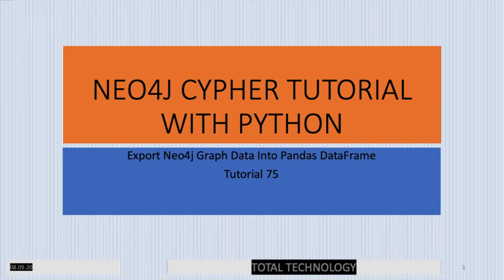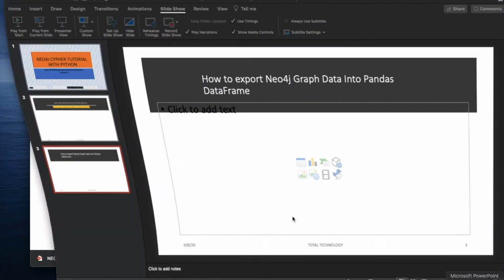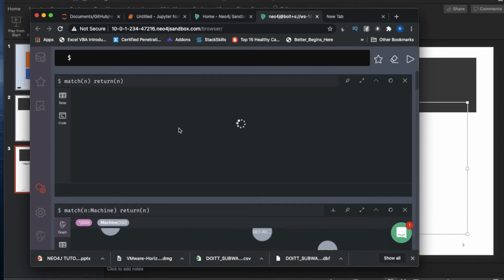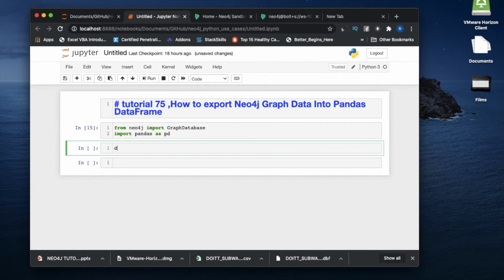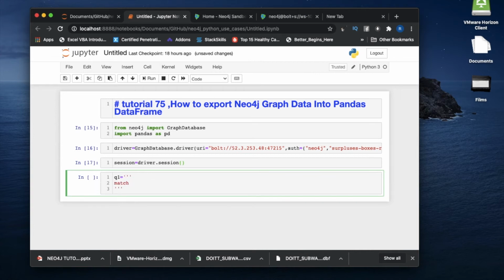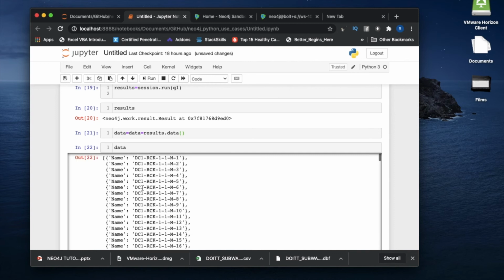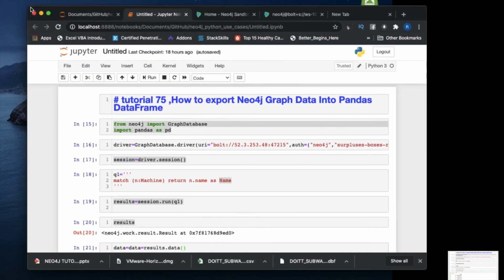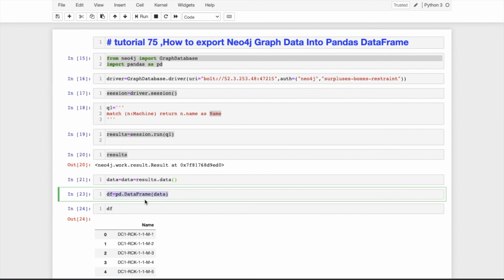NEO4J|NEO4J TUTORIAL|Neo4j Python|How To Export Data From Neo4j To Pandas DataFrame|PART:75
NEO4J
NEO4J TUTORIAL
NEO4J PYTHON
NEO4J CYPHER